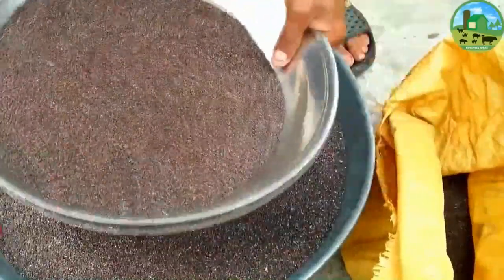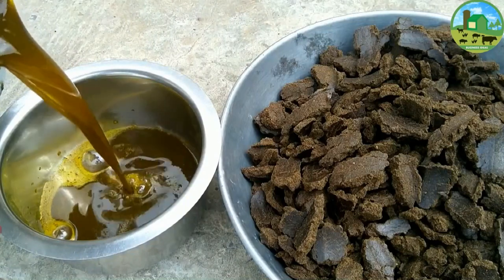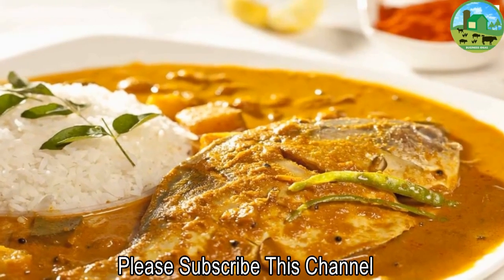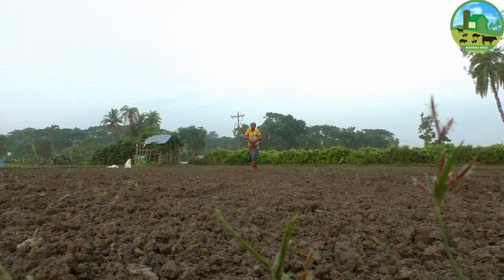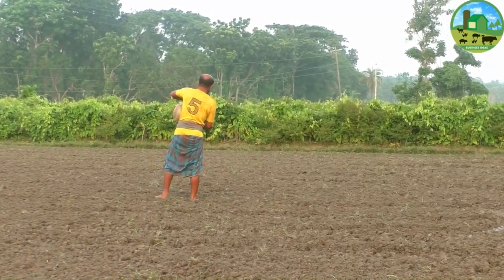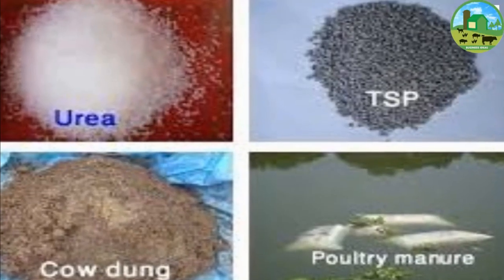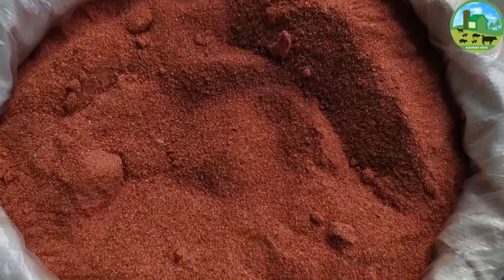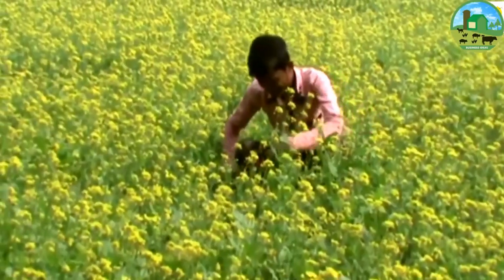Business Ideas Mustard Cultivation - How to Grow Mustard - Mustard Farming Business Plan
Business Ideas Mustard Cultivation A to Z. How to Grow Mustard Easily. Mustard Farming Business  Ideas Low Cost, Short Time and High Profit Business. Mustard Cultivation is Profitable Business. Business Plan with Mustard Cultivation. Farming Business Plan Low Cost, Short Time and High Profit. Mustard seed oil is one of the most popular for most of the people all over the world. Growing Mustard  is the best business for farmers, because it easy and more profitable business.  Even the beginners can also start this business. Mustard plant step by step. Topics that we will cover in today's video: How to grow mustard greens, Mustard greens, How to grow mustard seeds, Growing mustard greens, How to grow mustard plant, Mustard plant

1. Black Soldier Fly Farming - How to Start Business Black Soldier Fly Larvae Farming - Business Ideas

2. How to Start Business Grape Garden - How to Grow Grapes - Grape Farming Business Ideas - Fruit Farm

3. How to Start Business Onion Cultivation - How to Grow Onions Easily - Onion Farming Business Plan

4. How to Start Business Pea Farming - How to Grow Peas - Peas Farming Business Ideas - Vegetable Farm

5. How to Make Money Farming Apple - How to Grow Apple Step by Step - Apple Farming Business Ideas

6. How to Start Business Chilli Cultivation - Chilli Farming Business Plan - How to Grow Chilli Plant

7. How to Start Business Hybrid Coconut Farming - Coconut Farming Business Plan - How to Grow Coconut

8. How to Start Business Garlic Farming - How to Grow Garlic Step by Step - Garlic Farm Business Ideas

9. How to Make Money Beetroot Farming - How to Grow Beetroot - Step by Step Beetroot Cultivation

10. How to Start Business Deer Farming - Deer Farm Business Plan Step by Step - Farming Business Ideas

11. Roof Garden Ideas for Home - Home Garden Rooftop - Rooftop Garden Ideas Easy Step by Step

12. Fish Farming Business Plan - How to Start Fish Farm with High Profit - Fish Growing in Pond

13. How to Start Business Drumstick Farming - How to Grow Moringa - Moringa Cultivation A to Z

16. How To Start Seedless Lemon Farm Business - Start a Business with Small Capital Lemon Farming

19. How to Start a Business Guinea Fowl Farming - Guinea Farm Business Idea Low Investment High Profit

20. Goat Farm - How to Start Goat Farming with Low Investment - Black Bengal Goat Farming Business Plan